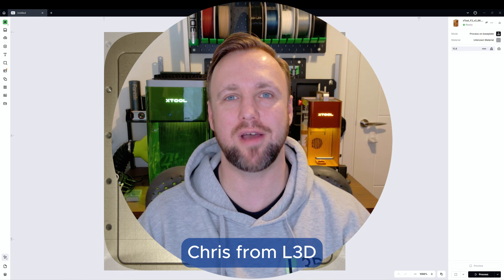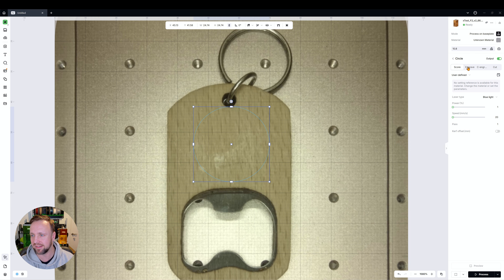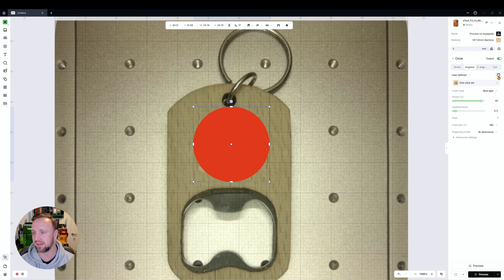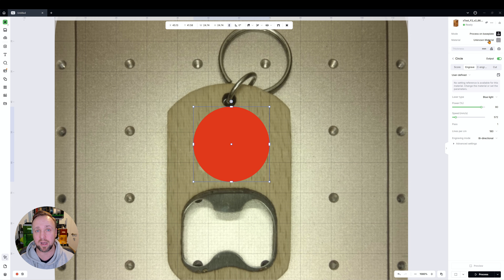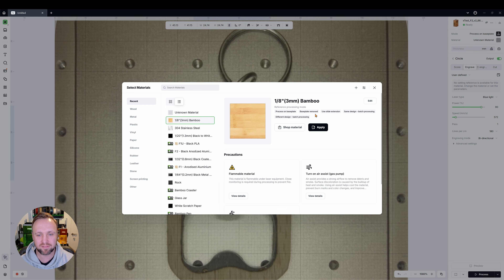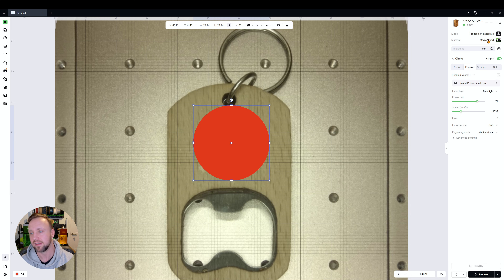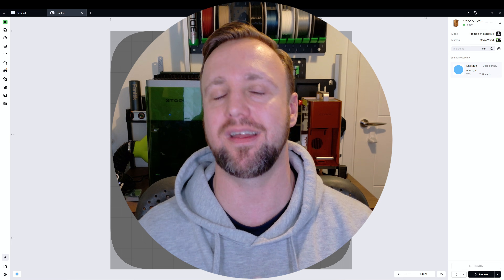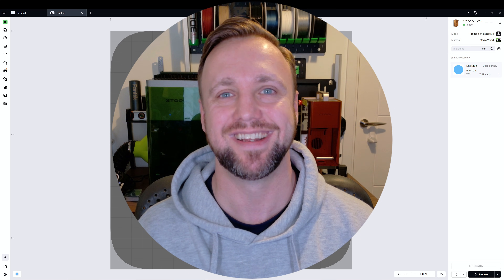How to Create Custom Materials in xTool Studio (Beginner Tutorial)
Confused about how custom materials work in xTool Studio?

In this beginner-friendly tutorial, I’ll show you exactly how to create your own custom materials inside xTool Studio and how to assign laser settings to them properly. I walk through the full process step by step, including how to add a new material, set power, speed, passes, and focus values, and how to save and reuse those settings for future projects. This is the same workflow I use in my real project videos, and it’s the key to getting consistent, repeatable engraving results.

If you’ve ever wondered how creators already have materials pre-configured in xTool Studio, or you’re tired of re-entering settings every time, this video will clear it all up.

For more tips, material settings, and support from other xTool F-Series users, join our friendly community on Facebook

If you’re new to xTool Studio or missed any of the previous tutorials in this series, you can watch them all here:

This playlist includes all of my beginner-friendly xTool Studio tutorials, covering everything from framing and material settings to image editing and testing materials, so you can quickly get up to speed and make the most of your xTool F-Series laser.

For shared settings, step by step help, and support from thousands of xTool F Series users, join our Facebook groups:
xTool F Series Maker Group (materials sheet included)

I post regular videos on laser engraving, jig design, and beginner-friendly project ideas. You’ll also find detailed tutorials, live demos, and real-world tips to help you get the best results from your machine.

I’m Chris, a UK-based design engineer and laser engraving enthusiast. I run L3D Accessories part-time from my home office, creating jigs, downloadable files, and educational content to help makers get the most out of their machines.